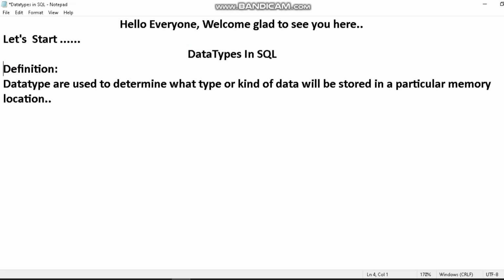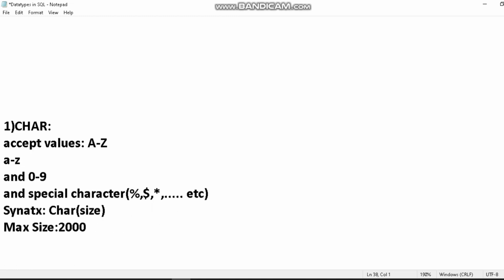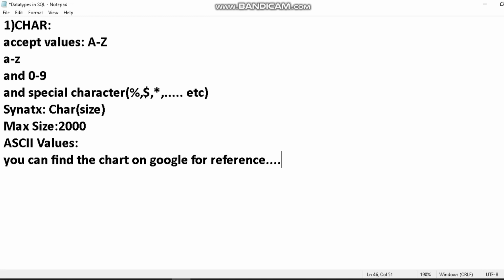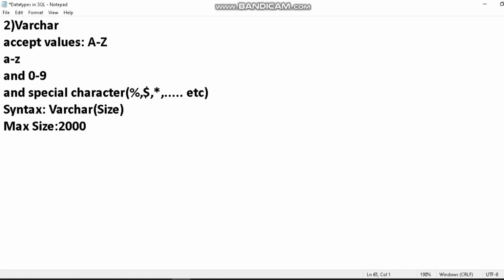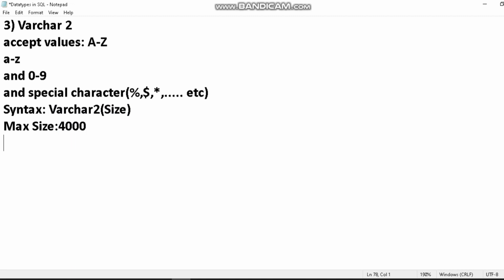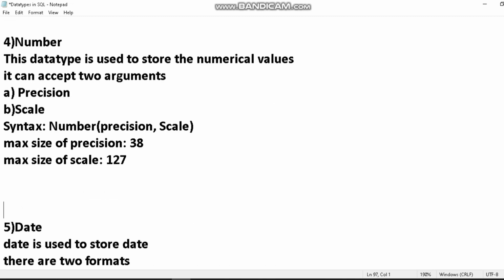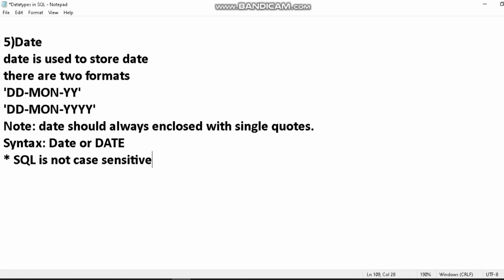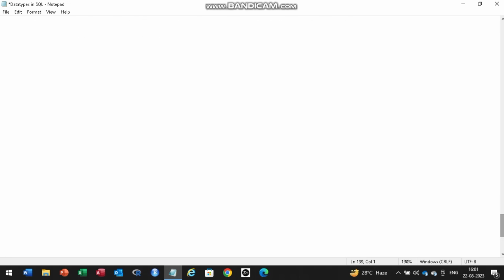SQL lecture-1| SQL Datatypes In DBMS| Syntax of datatypes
Here in this video you will be ble to know about the different datatypes in sql with their syntax and rules.